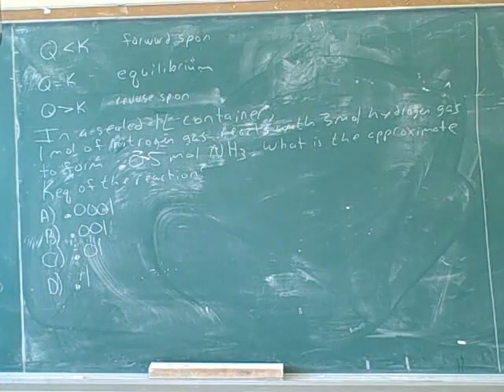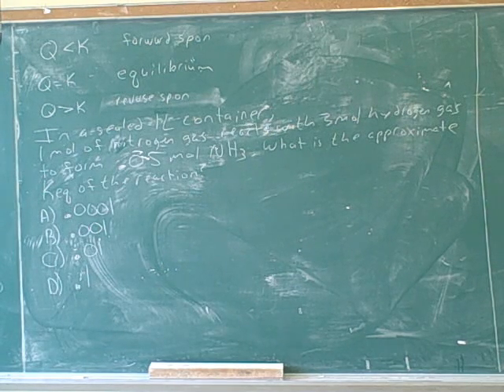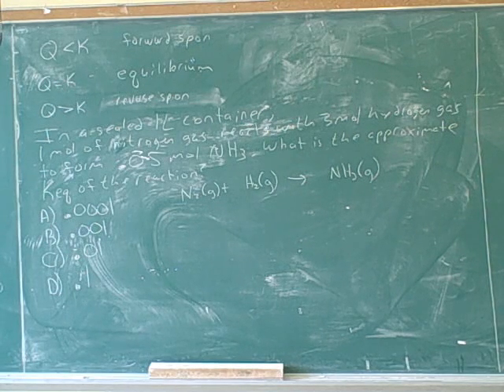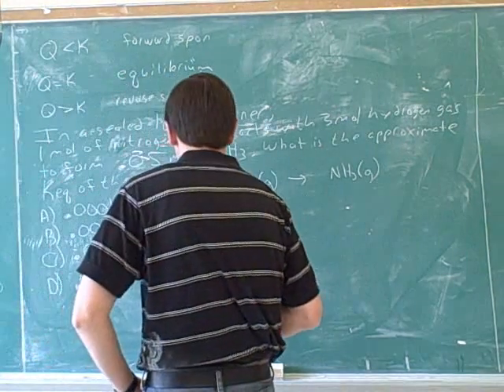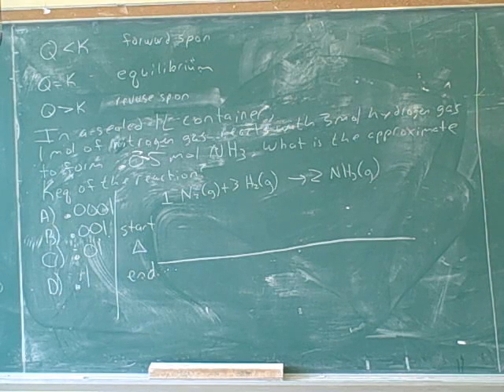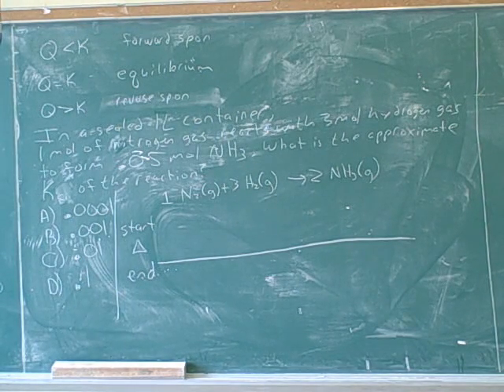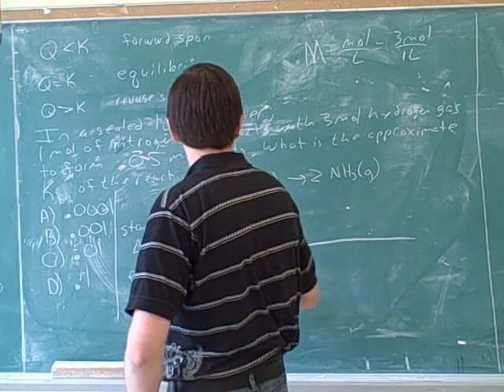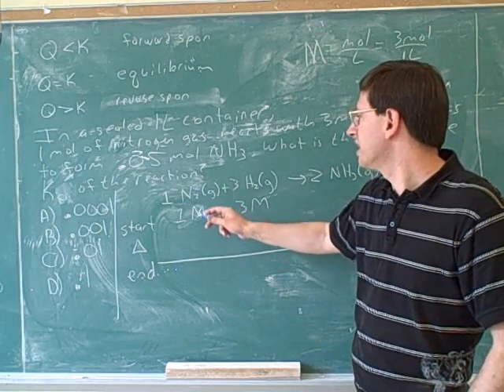Equilibrium. Le Chatelier's principle (10)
Chemical equilibrium. Reaction quotient (Q). Equilibrium constant (K). Le Chatelier's principle

(3) Equilibrium constant (K)
(11) Continued
(12) Continued